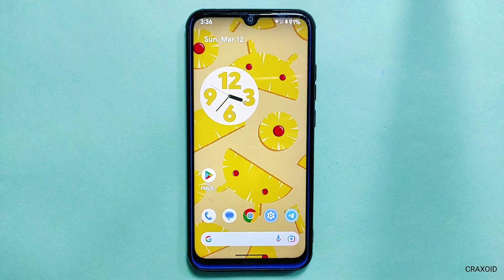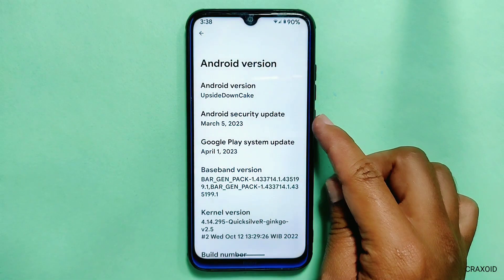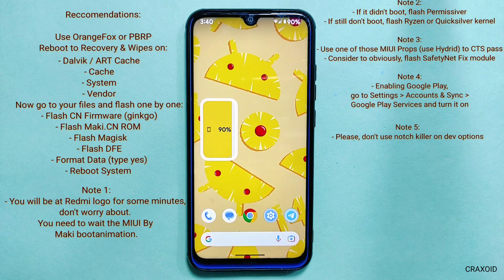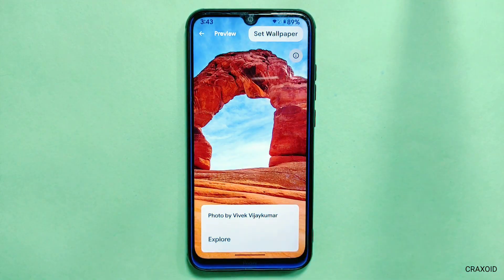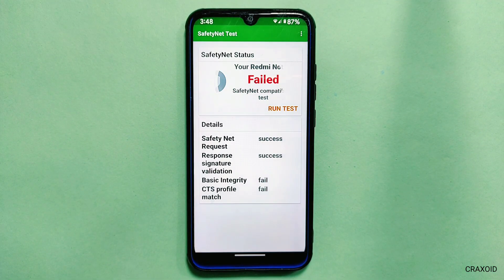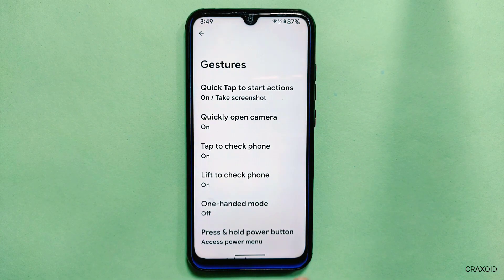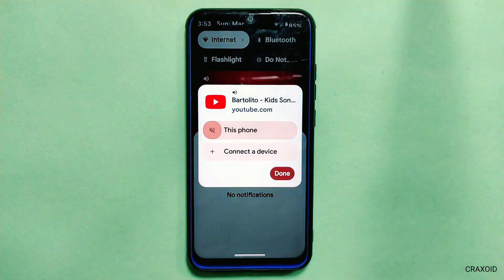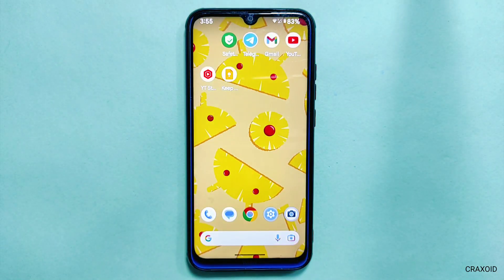Android 14 ROM on Redmi Note 8😱 Top Android 14 Features 🔥🔥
Welcome to Craxoid. Today in this video I will show you the top new features of android 14 .I have installed MakiOS which is based on Android 14 .This is developer Preview 2 and I will show all of it's new android 14 feaures and customizations available in this rom.